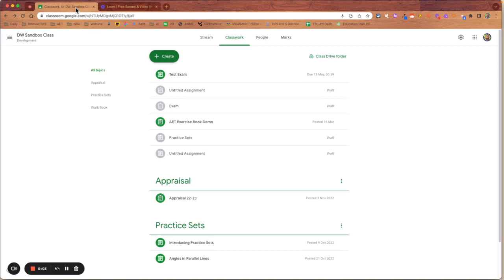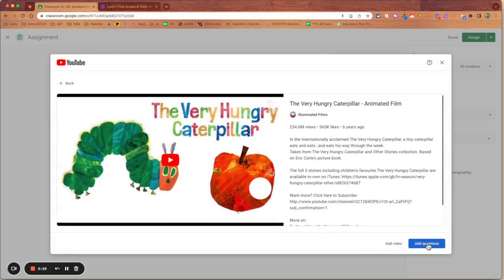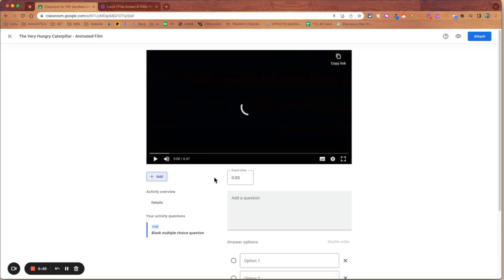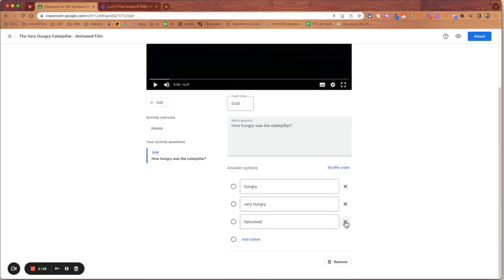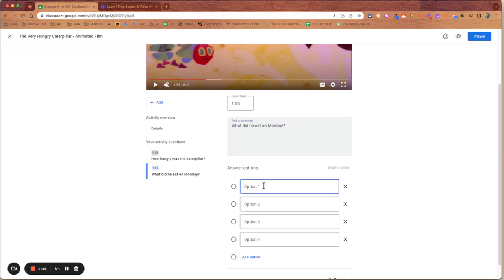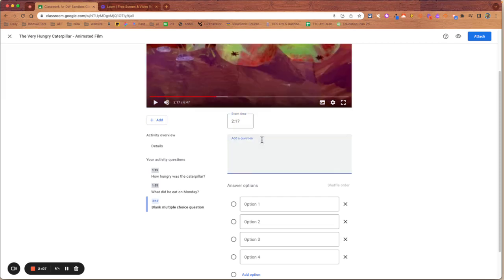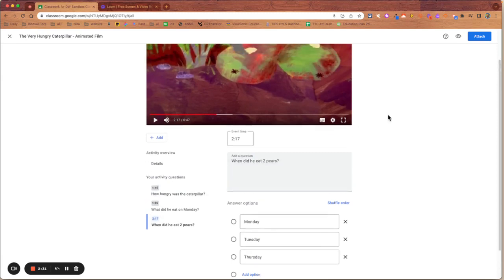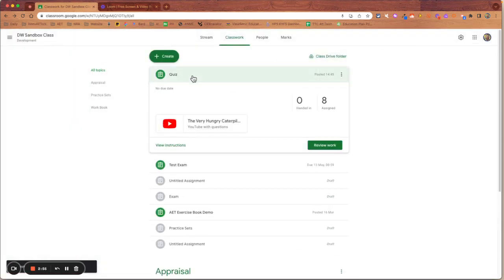Adding Interactive Questions in Youtube videos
Google Classroom now has the option for teachers to add interactive questions to Youtube videos via Google Classroom.

As a bonus you can also trim the video at either end and remove distractions.